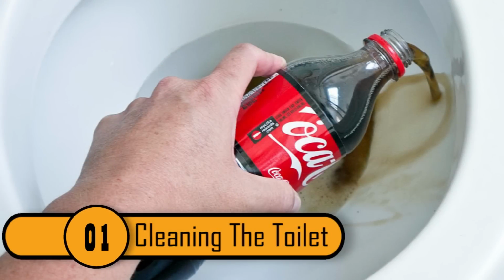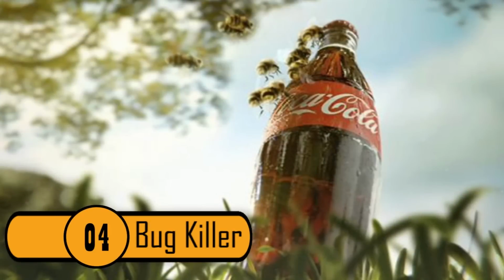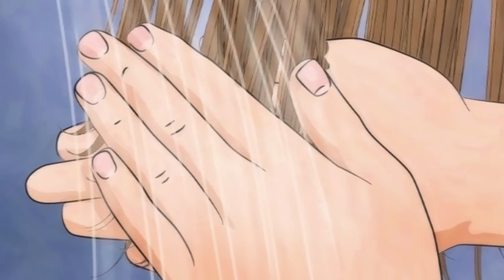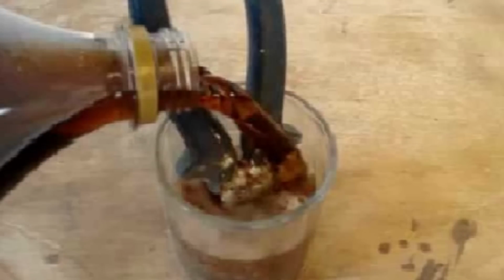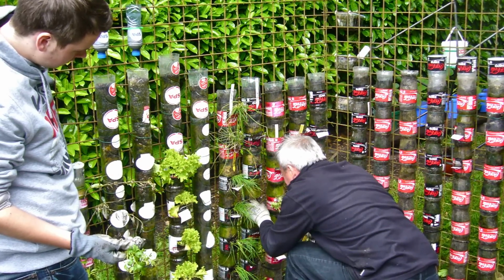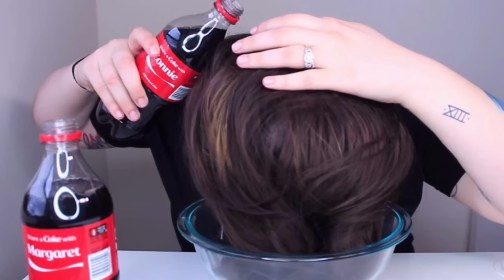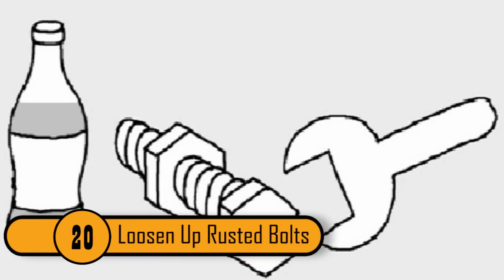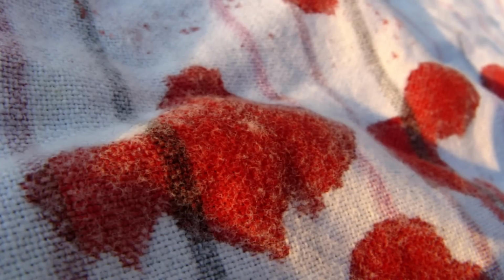23 Unusual Uses For Coca Cola